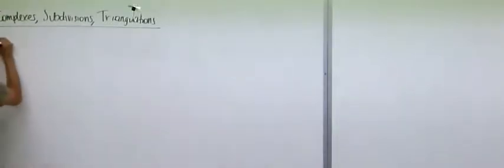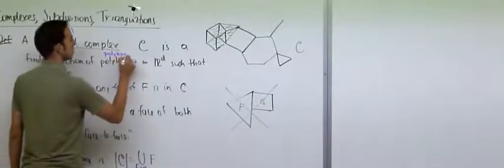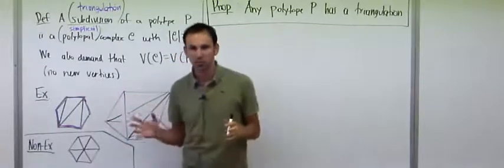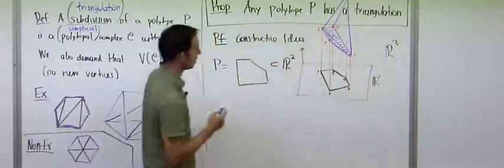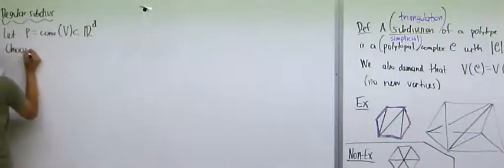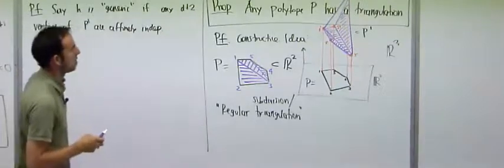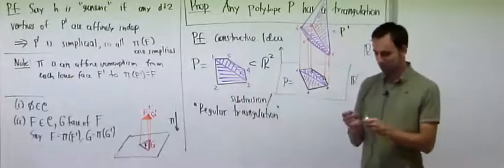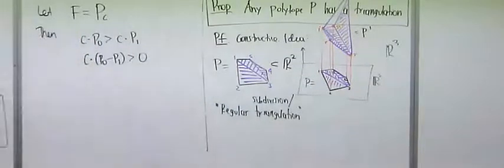Lecture 16 . Polytopes (Federico Ardila)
Any polytope P has a triangulation. We prove this proposition via regular subdivisions.

Fall 2010